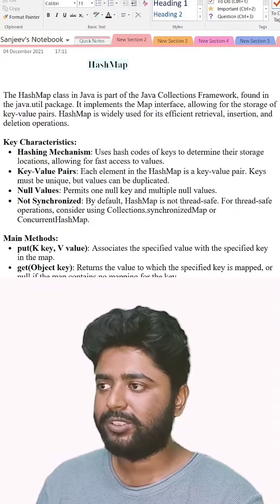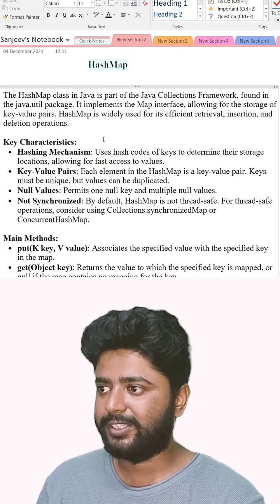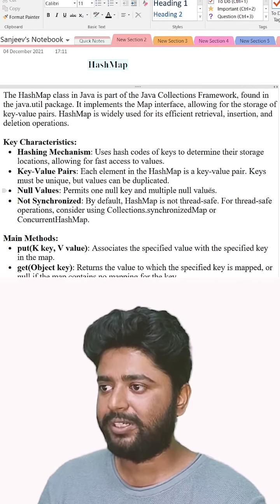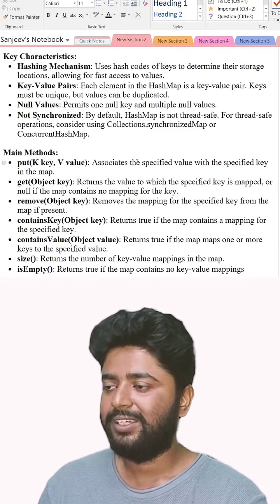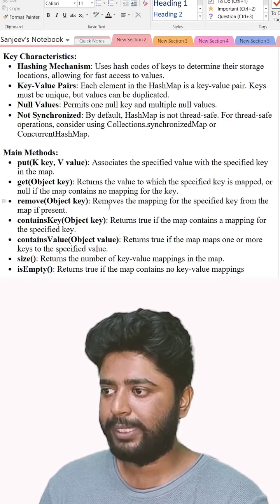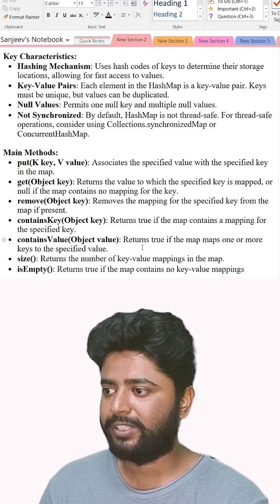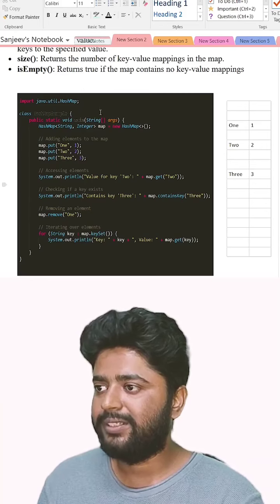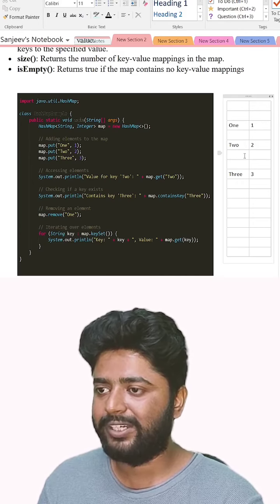HashMap Hashing Mechanism Explained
Java Interview Essentials: What is a HashMap?
In this video, we break down the HashMap class in Java, a fundamental part of the Java Collections Framework. Whether you are a beginner or preparing for your next technical interview, understanding how to store and retrieve data using key-value pairs is a must-have skill!

What you’ll learn:

Definition: What is a HashMap and why do we use it?

Key Characteristics: We discuss hashing mechanisms, unique keys, and null value support.

Thread Safety: Understanding why HashMap is not synchronized and how to handle it.

Essential Methods: A walkthrough of put(), get(), remove(), size(), and more.

Practical Example: See how to implement a HashMap in your own Java code.